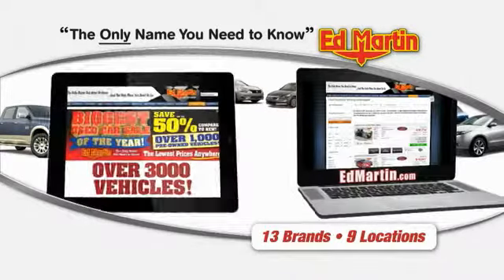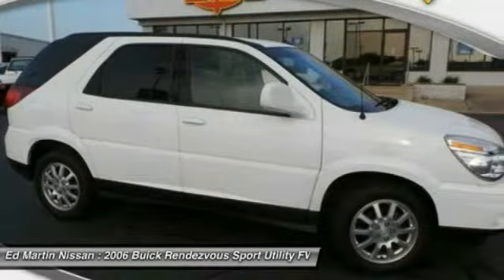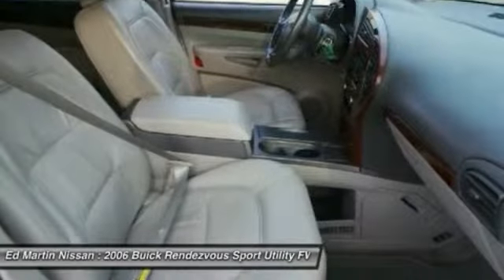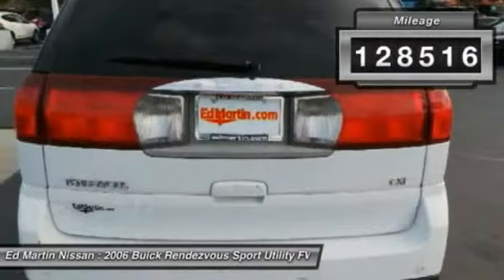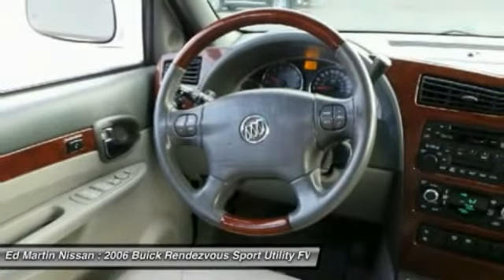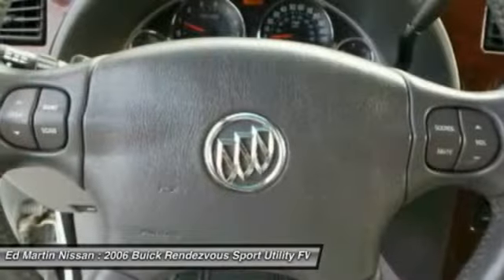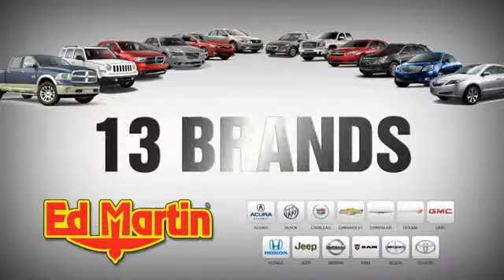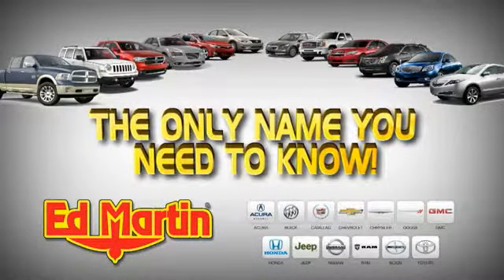2006 Buick Rendezvous 1R7675A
2006 BUICK RENDEZVOUS Indianapolis, IN
Stock# 1R7675A

GREAT VEHICLE HISTORY! And FULLY SERVICED AND READY TO GO!. Success starts with Ed Martin Nissan! Ready to roll! This outstanding-looking 2006 Buick Rendezvous is the SUV that you have been trying to find. This wonderful Buick is one of the most sought after used vehicles on the market because it NEVER lets owners down.